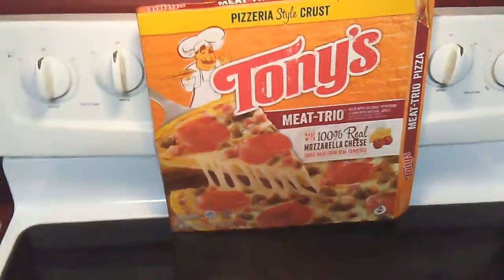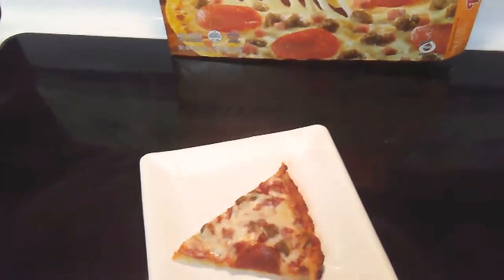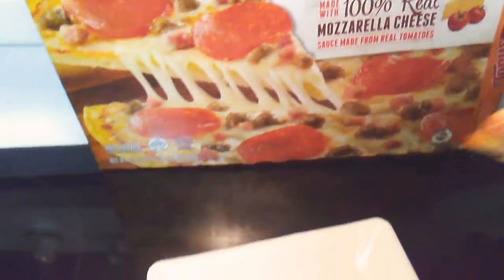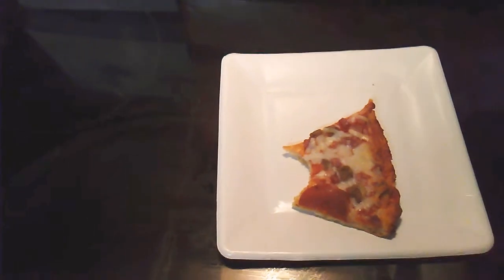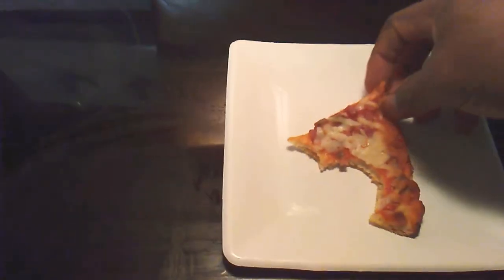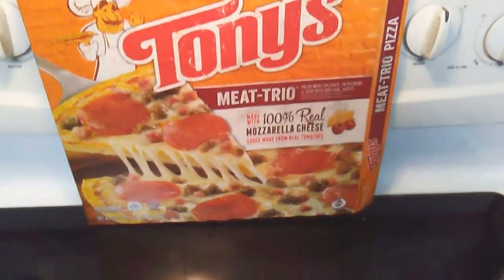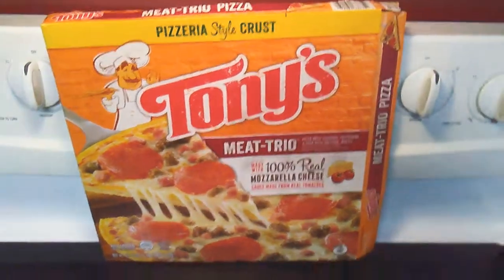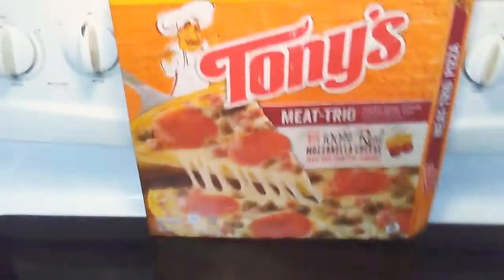Tony's 3 meat trio pizza Review